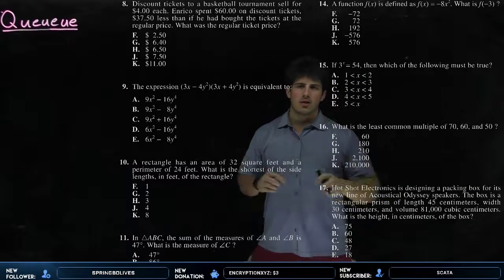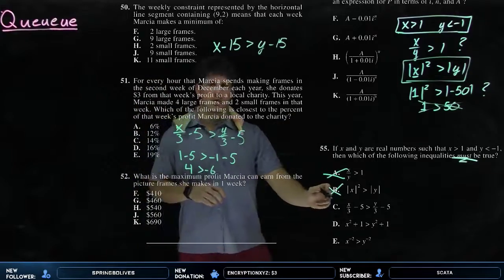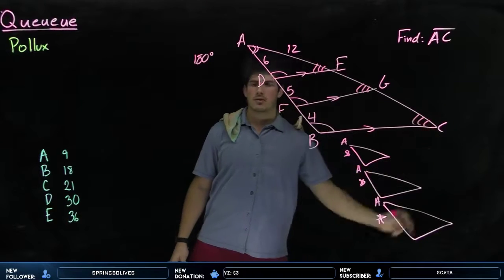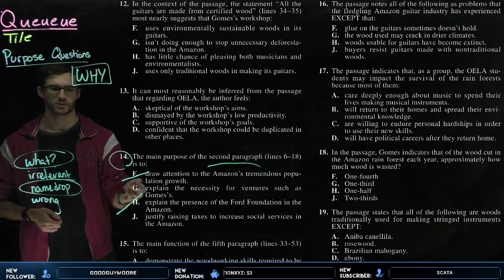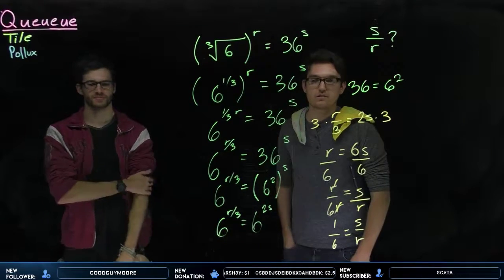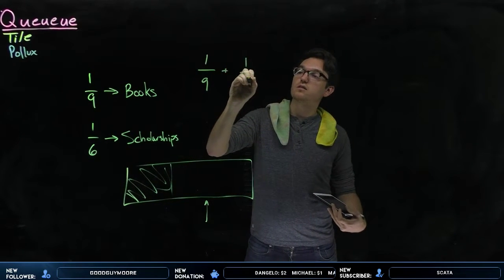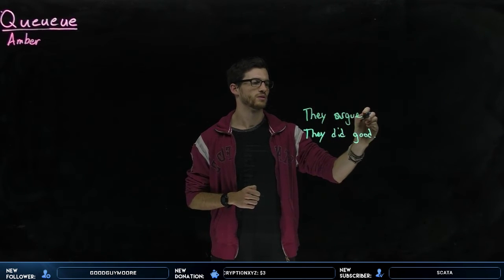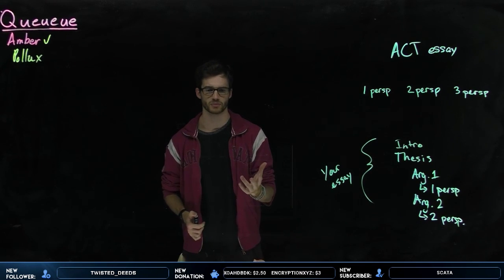SAT/ACT Prep | Inequalities and Purpose Questions